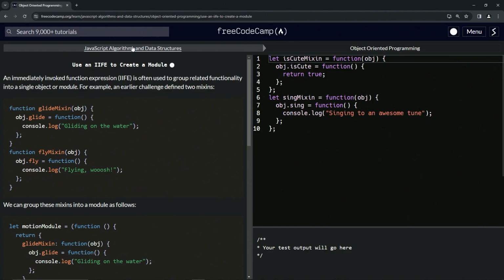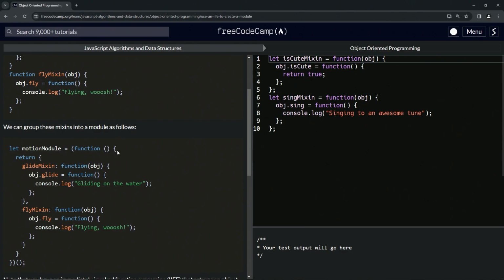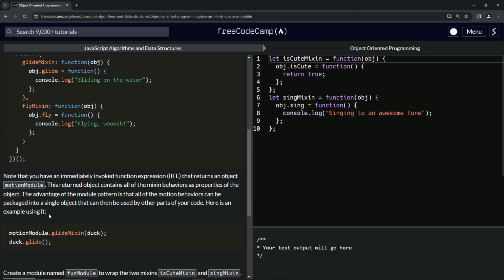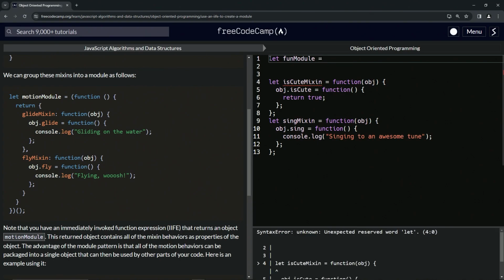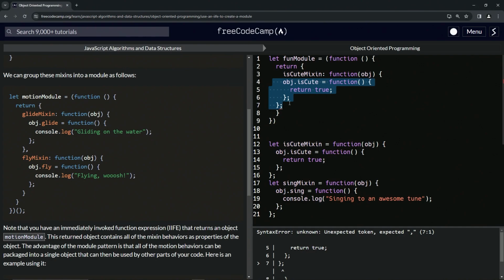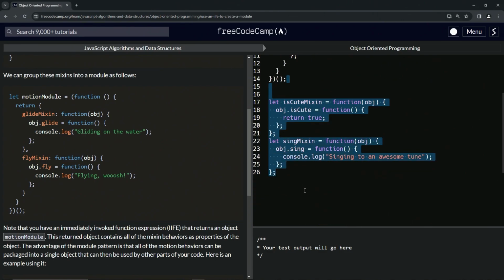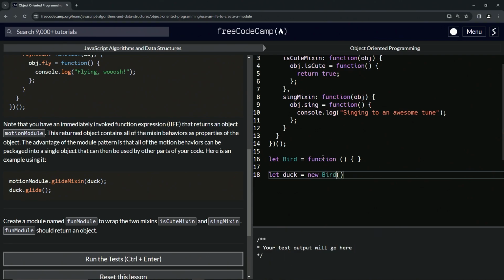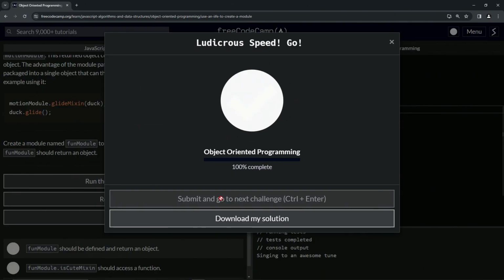Use an IIFE to Create a Module | Object Oriented Programming | freeCodeCamp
🌟 **"Harmony in Motion: Discovering JavaScript Modules"** 🌟

Embark on a journey with us as we delve into the harmony of JavaScript modules, encapsulating the grace of functionality in a single, serene package.

🚀 **Soaring with Code**:

Join us as we explore the elegance of grouped functionality through IIFE - a powerful pattern that encapsulates related behavior into an ethereal module, like birds of a feather flocking together.

🌊 **The Grace of Gliding**:

Dive in and witness the simplicity of the glideMixin, embodying the effortless glide over water, teaching us that even the most complex actions can be made with ease and grace.

🌟 **The Whisper of Wings**:

Feel the rush of the flyMixin, as we learn to soar above the ordinary, reminding us that our aspirations can take flight in the most uplifting of ways.

🔧 **Crafting the Module**:

Behold the crafting of the motionModule, a testament to the ingenuity of JavaScript, where functionalities merge into a single, cohesive unit of pure, streamlined purpose.

🌱 **Growing with FunModule**:

Nurture your coding skills with the creation of funModule, a playground of joyous functionalities that will bring a smile to your codebase and clarity to your projects.

🎈 **Lighthearted Logic**:

Discover how isCuteMixin and singMixin come together in funModule, offering a delightful pairing that sings a tune of playful logic and endearing efficiency.

💎 **Polishing Your Code**:

With funModule, experience the refinement of your coding practice, polishing each line into a gem that stands out in the vast expanse of digital creation.

Subscribe and join our community, where each video is a step further into the magical world of JavaScript, and every line of code is a verse in our shared sonnet of learning.

🔖 **Hashtags to Connect With**:

Within the soft-spoken syntax of an IIFE, lies the profound pattern of modules, a testament to the cohesive power of JavaScript. Let's explore this realm together, creating modules that not only work in unison but also sing a melody of efficiency and elegance.